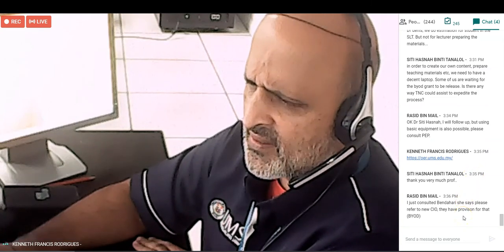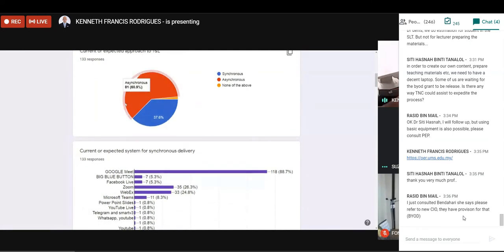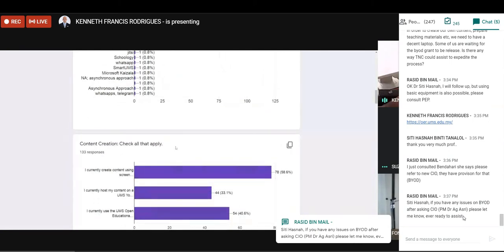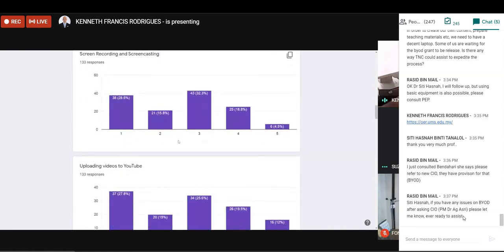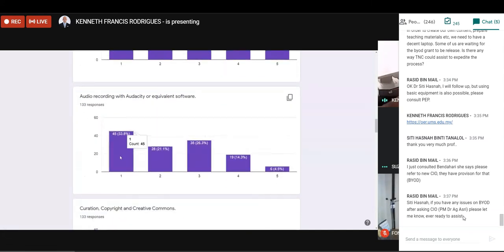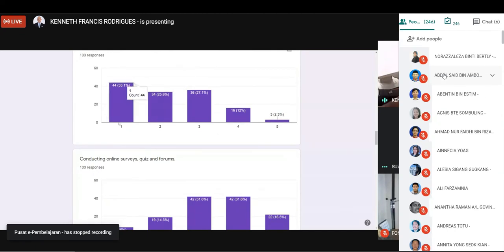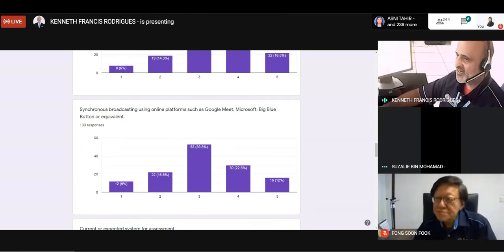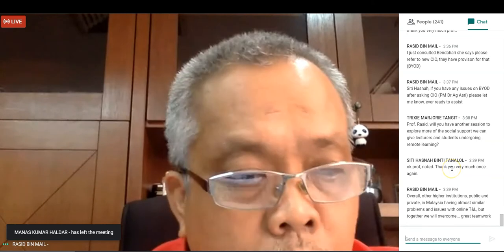SURVEY REPORT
TECHNOLOGY ENABLED LEARNING
TEL WEBINAR

SPEAKERS:
-PROFESSOR DR RASID MAIL
DEPUTY VICE CHANCELLOR ACADEMIC & INTERNATIONAL
-ASSOC PROF. DR. KENNETH FRANCIS RODRIGUES

Welcome to the TEL WEBINAR@UMS. TEL WEBINAR are open discussion about the challenges, opportunities, constraints and technologies in the current and post Covid-19 education ecosystem.